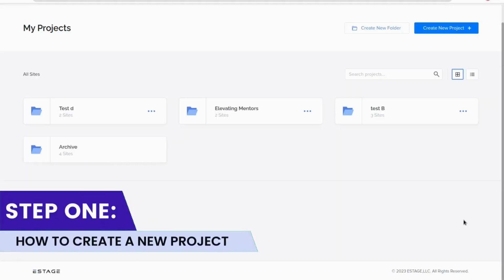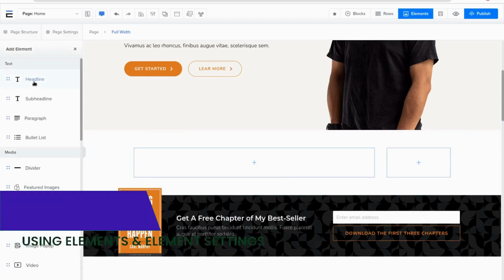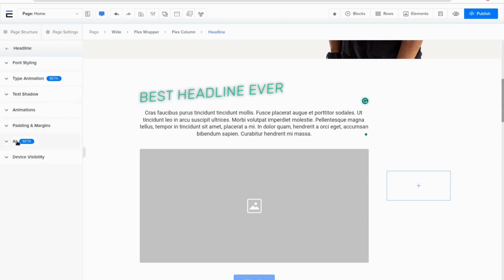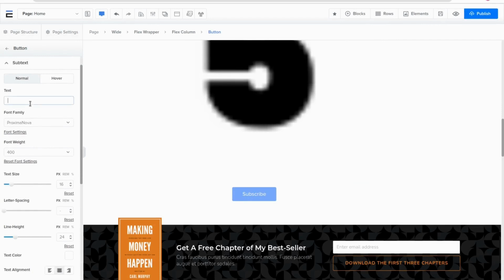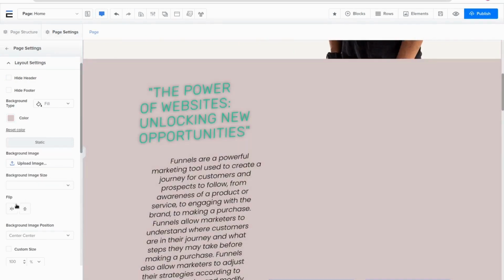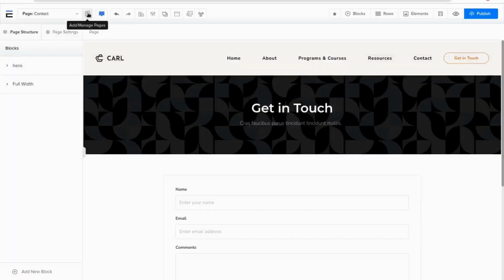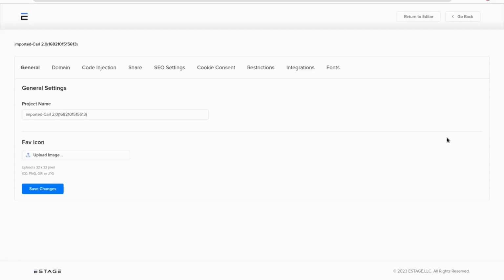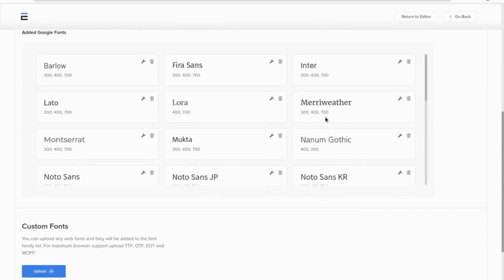Estage Demo & Tutorial: Step-by-Step Guide to Build Your Websites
In this Estage tutorial and demo, I'm walking you through building your first website from the ground up.

Learn how to build a professional website without coding - from choosing templates to implementing advanced features. I'll demonstrate key capabilities including:
- Responsive design tools
- Page structuring and element customization
- Advanced styling options

This comprehensive guide showcases how Estage's revolutionary integrated platform helps entrepreneurs create beautiful, functional sites. You'll discover how to leverage community business tools to build not just a website, but a complete digital presence for your brand.

Whether you're starting from scratch or using templates, I'll show you how to craft your perfect site with every feature and function at your fingertips.

Plus, I'll share exclusive power-user tips that aren't available anywhere else.

🎯 WHAT YOU'LL LEARN:
- Block-based building
- Column management
- Element customization
- AI content creation
- Responsive design
- Global styling
- Project settings
- SEO optimization
- Integration setup
- Font customization

⏰ Timestamps:
00:00 Intro
00:20 How To Start A Project
00:38 How To Use A Template
01:08 Using Blocks, Rows, & Columns (Understanding Site Structure)
01:45 How To Use Elements & Element Settings
06:01 Access Page Settings
06:45 Access Page Management
09:12 Access Project (Site-Wide) Settings

🎯 Perfect for: Website builders, digital entrepreneurs, and business owners who want to create professional sites without coding.